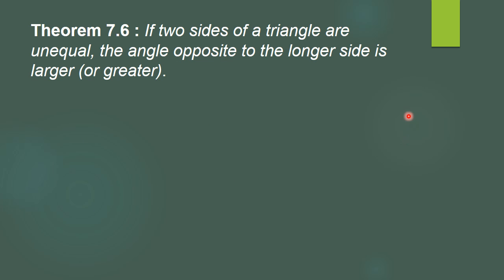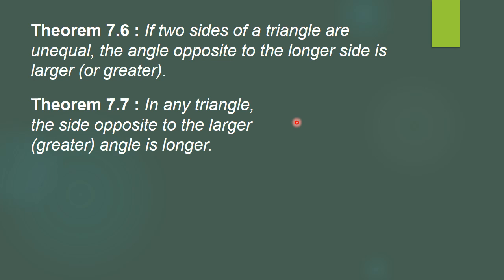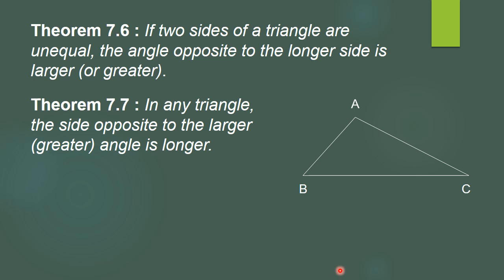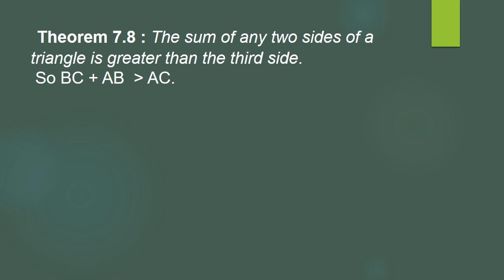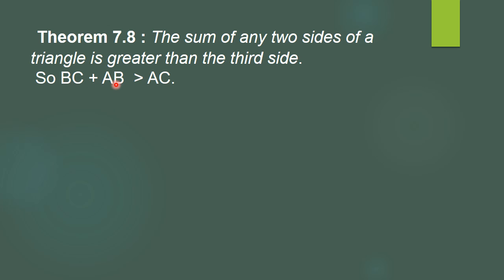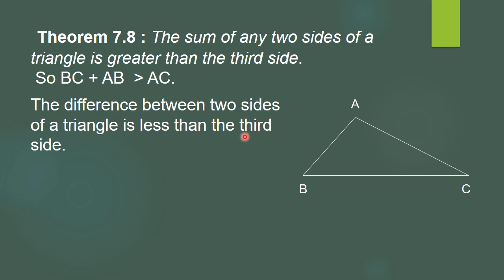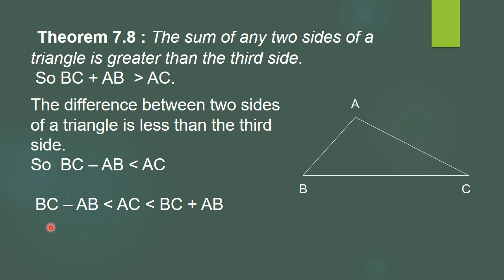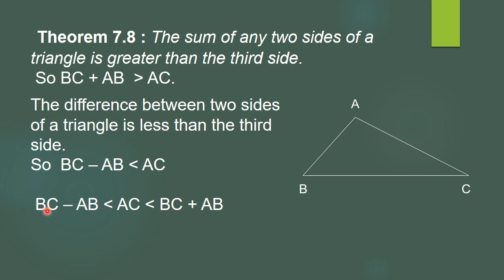NCERT\CBSE 9th Maths Triangle Part - 17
NCERT\CBSE 9th Maths Triangle , Theorem 7.6 Theorem 7.7 Theorem 7.8